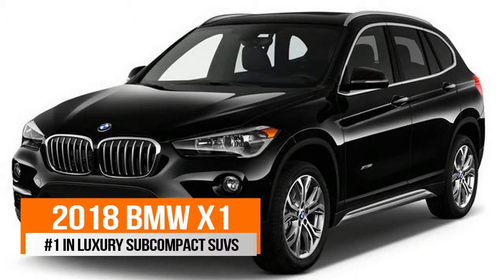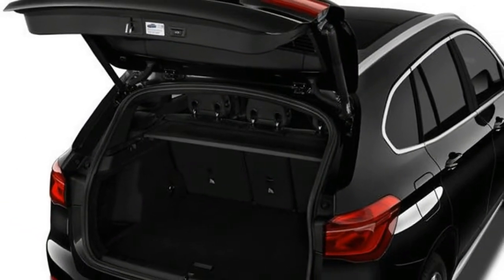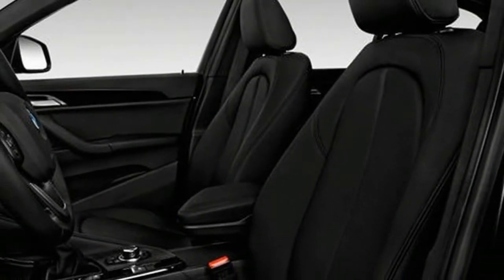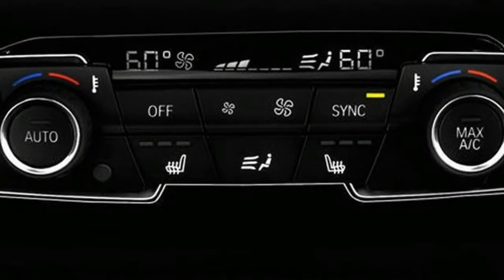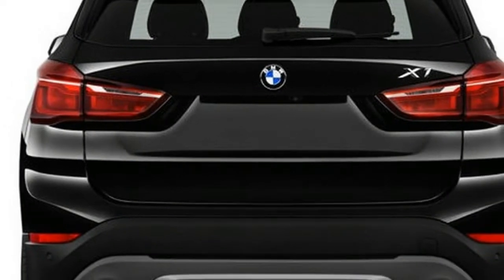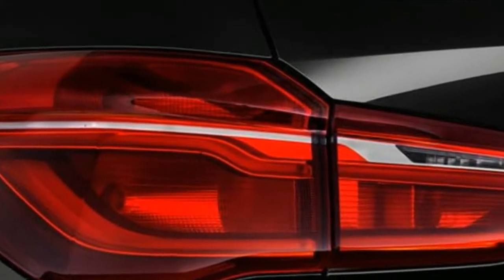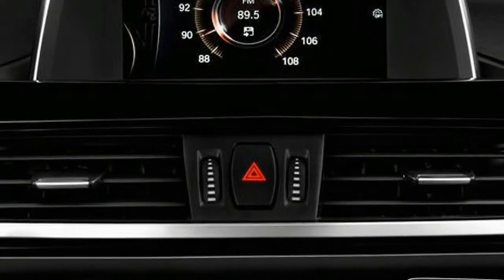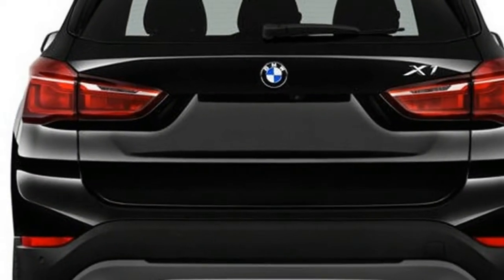2018 BMW X1 #1 in Luxury Subcompact SUVs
For 2018, the original luxury subcompact SUV – 2018 BMW X1 – is still one of the best. Its punchy powertrain and engaging handling add an element of fun, while spacious passenger seats and an extra-large cargo hold make this a practical choice.

The X1 may be a best luxury subcompact SUVs, but its seats aren't subpar. This 2-row SUV has seating for five, and there's enough acreage for a pair of adults to relax in the front or the back. Optional reclining and sliding rear seats make the second row even comfier.

The X1's LATCH child-seat connectors are pretty easy to find and use. Hardware includes three upper tethers and two sets of lower anchors, and there's enough room in the rear seat for two child safety seats.

X1 Performance
Unlike many other BMWs, the X1 comes with only one powertrain option. Don't let that worry you, though, as this turbocharged four-cylinder moves the X1 quickly and easily. This engine and its eight-speed automatic transmission are polished, though the built-in stop-start system is on the coarse side.

The X1 gets 23 mpg in the city and 32 mpg on the highway. That's close to the class average for subcompact SUVs.

It's fun sitting behind the wheel of an X1, thanks to its responsive steering, powerful brakes, and predictable body movements. A few performance upgrades are available if you want a more athletic SUV. These include all-wheel drive, an M Sport suspension system, and performance run-flat tires

X1 Safety Features
For 2018, the X1 comes standard with a rearview camera and rain-sensing windshield wipers. Available safety upgrades include parking sensors, adaptive cruise control with stop and go functionality, forward collision warning with pedestrian detection, collision mitigation braking, lane departure warning, a head-up display, traffic sign information, and automatic high beams.